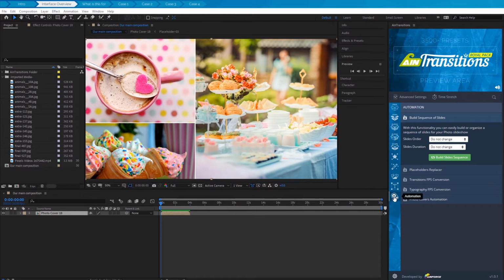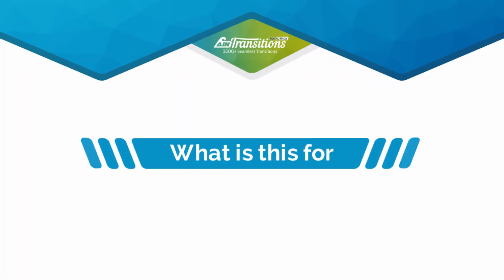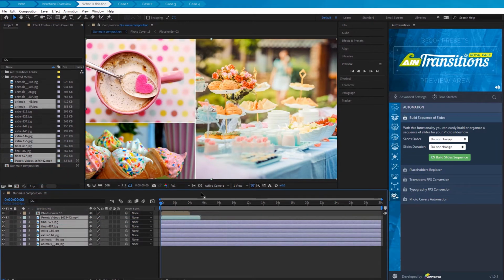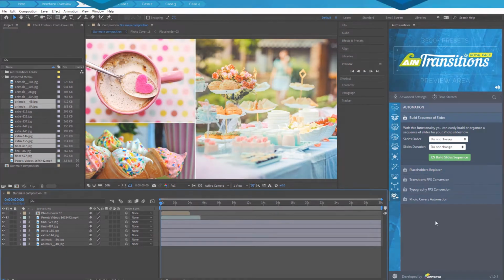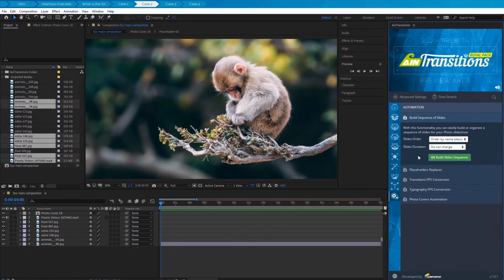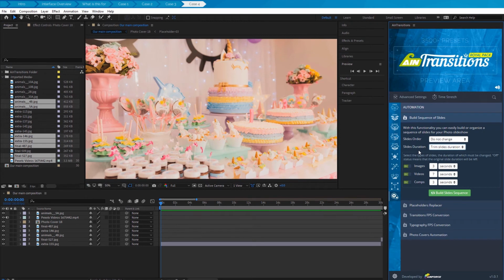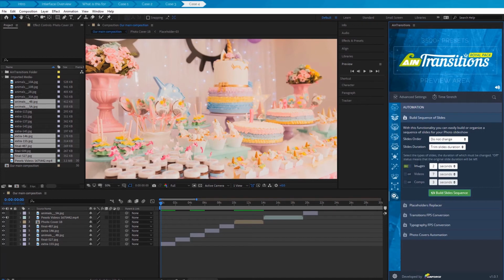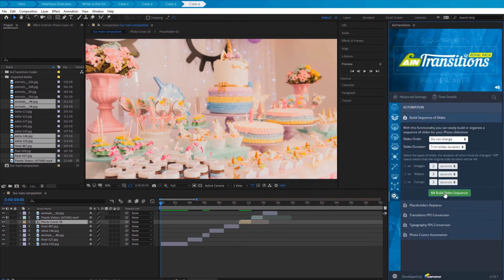#13. How to use "Build Sequence of Slides" functionality from AinTransitions extension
In this video tutorial, you will learn how to use useful function "Build Sequence of Slides" to automate the process.